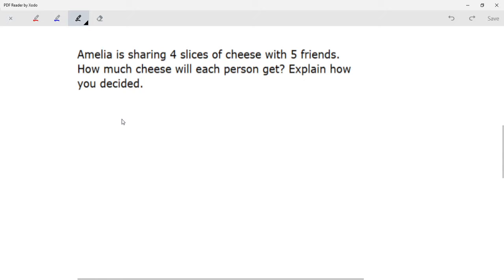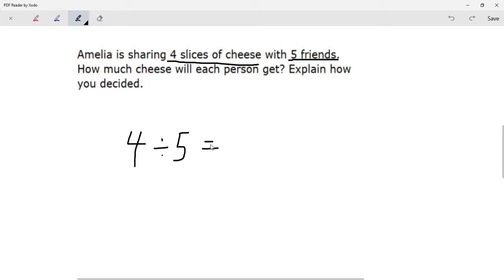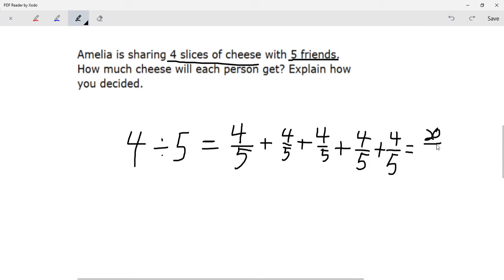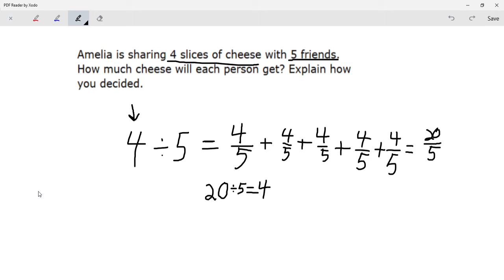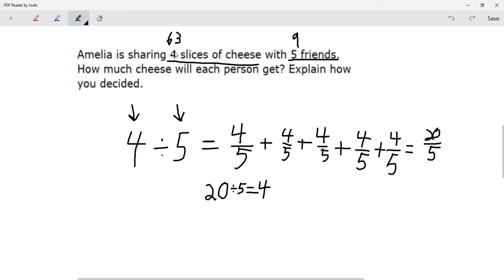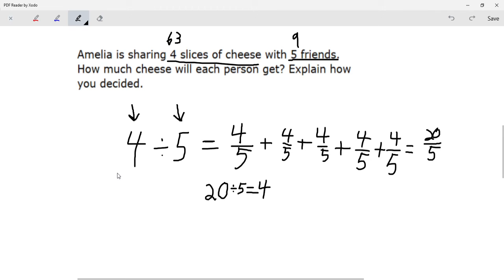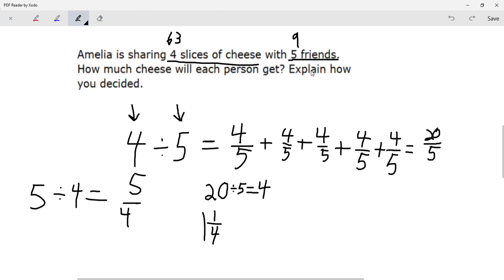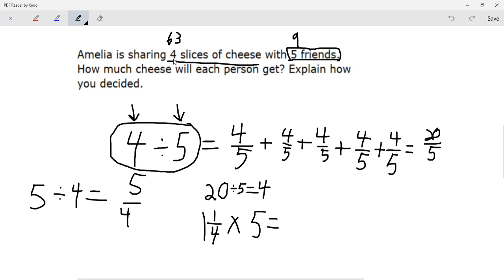5th Grade Math: Tips and Tricks for Division Word Problems Using Fractions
In this video I go over my approach to division word problems.